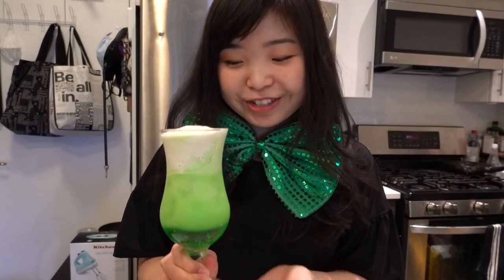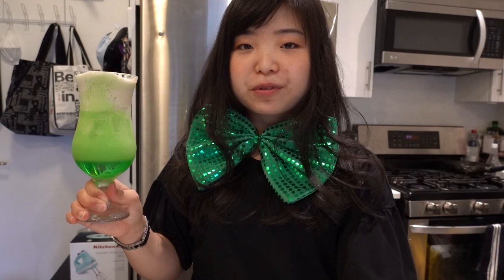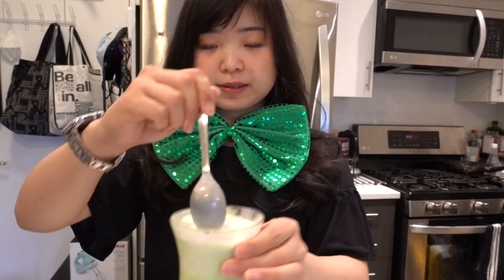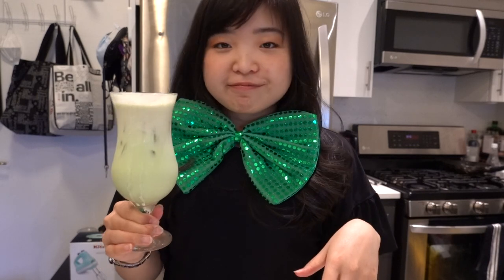Japanese Melon Soda Float - Happy St Patrick's Day!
Happy early St. Patrick's Day!

Here's a special drink that everyone including Leprechauns would love~
Many Japanese restaurants I visited have this Melon Soda Float available in their drink menus. When I saw the Melon Ramune during my grocery run, I immediately thought of sharing this yummy drink with you all. It is a little too sweet for me to finish the whole cup, but definitely a nice treat to share with my hubby :)

I hope you give it a try and enjoy the fun looking and tasting ice cream float!

Artist: Brigan
Song Track: Banish Misfortune
Genre: Celtic